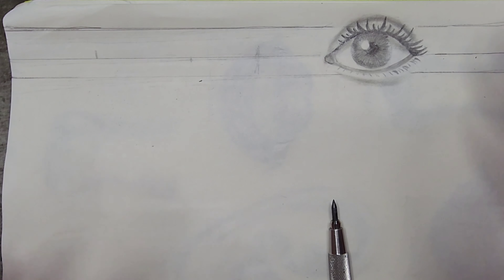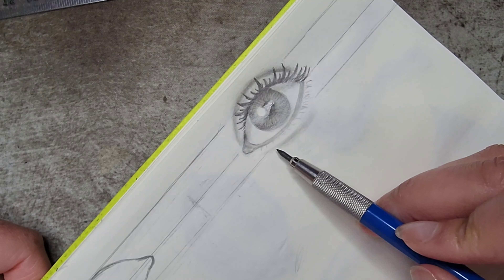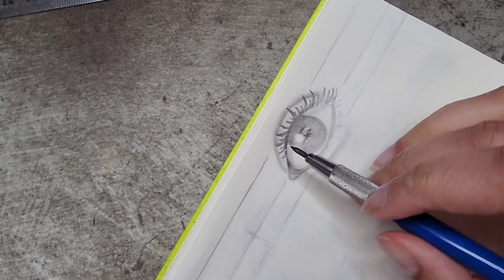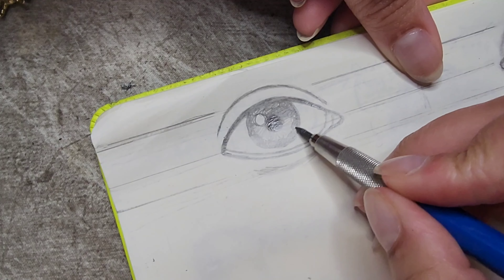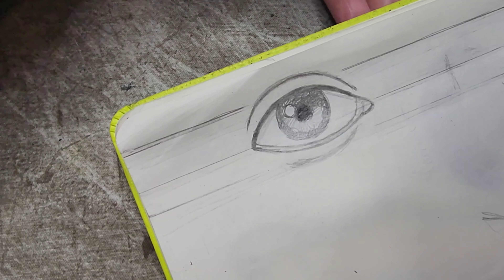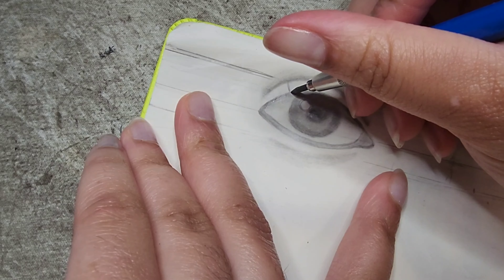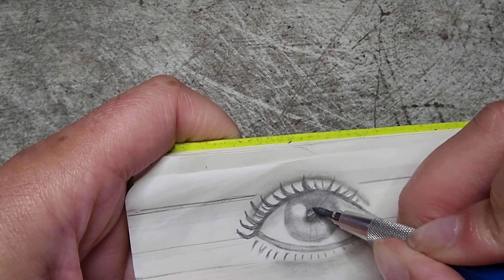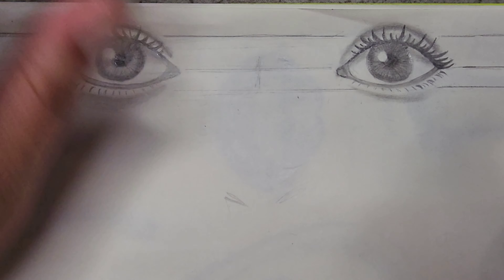How to Draw: ROUND EYES 👀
Hey y'all! I'm trying something a little different today. I'm going to start doing how to draw tutorials like I do on my Insta and TikTok. I feel like more people wanna learn how do draw people so I'm going to focus on that and see how that does. Hope you enjoy! 😁